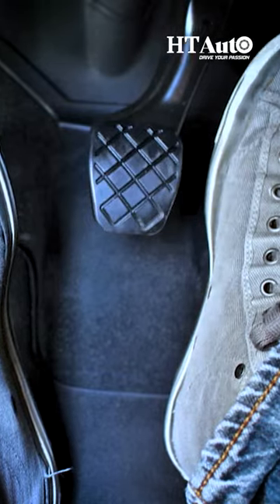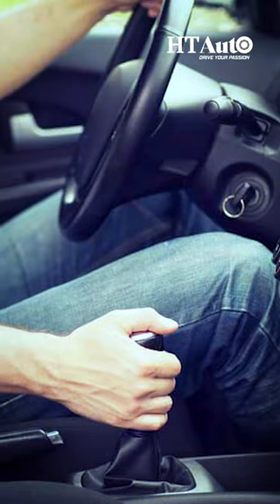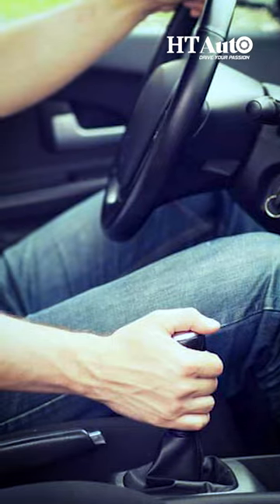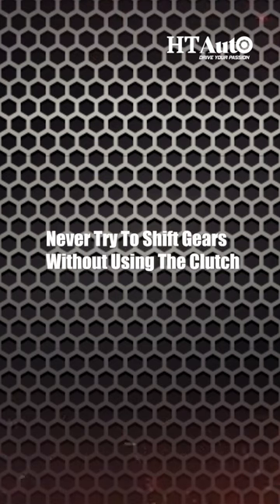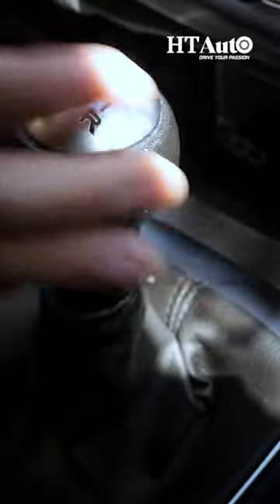How To Maintain Car Clutch When To Replace It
A clutch is like a relationship, it needs attention and care to keep things running smoothly. But how do you know when it's time to replace your clutch? Don't worry, we've got you covered.
In this video, we'll take you through the steps of maintaining your clutch and share some tips on how to tell when it's time to say goodbye to your old one. So, buckle up, and let's get started!